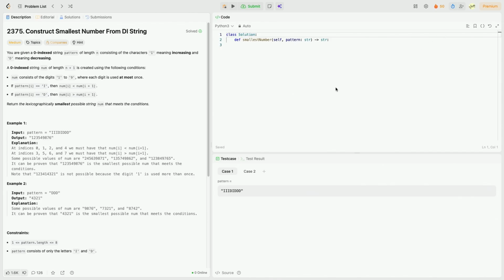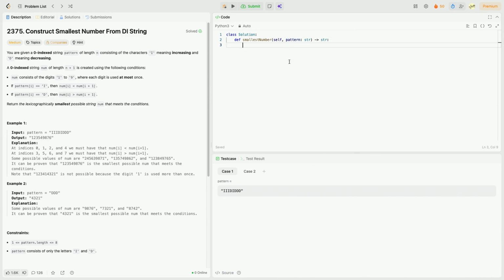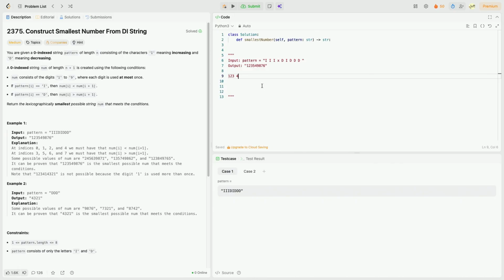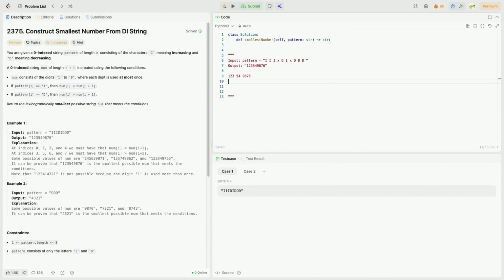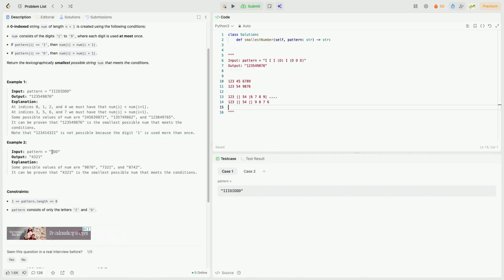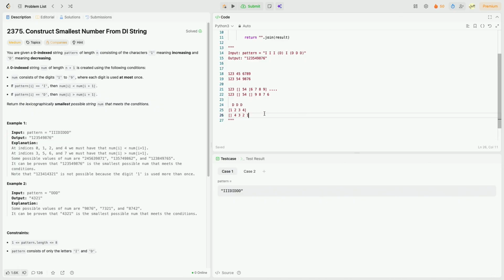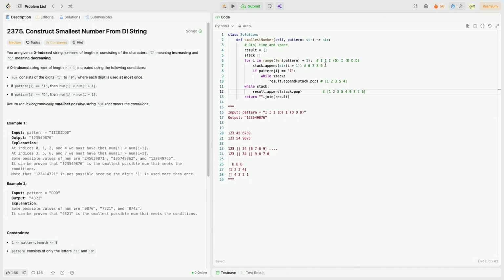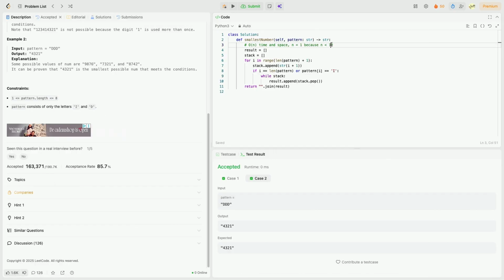LeetCode 2375 | Construct Smallest Number From DI String [medium]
LeetCode 2375 | Construct Smallest Number From DI String is about constructing the smallest possible number that adheres to the constraints defined by a given string of 'D' (decreasing) and 'I' (increasing) characters. It determines the arrangement of digits required to satisfy the specified pattern.